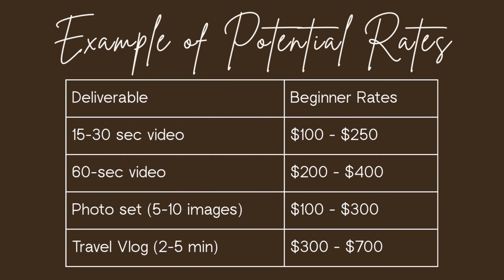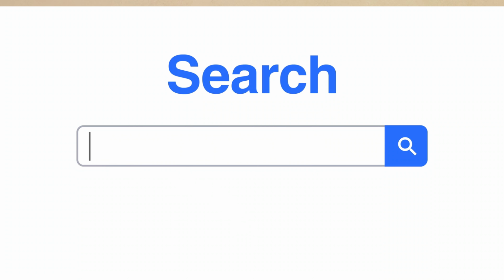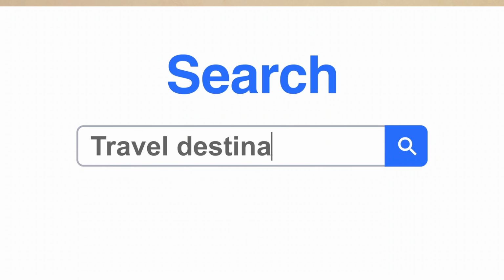How to Start as a Paid Travel UGC Creator & Get PR Packages Without Working for Free!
Want to turn your love for travel into a profitable UGC (User-Generated Content) career? In this detailed video, we’ll walk you through how to become a paid travel UGC creator, get noticed by brands, and start receiving PR packages – all without working for free! Whether you're new to content creation or looking to level up your strategy, this guide covers everything you need to know to get paid for your creativity.

🎒 What you'll learn:
✅ What is a Travel UGC Creator
✅ How to pitch brands (with templates!)
✅ Where to find paid UGC opportunities
✅ How to set your rates and avoid working for exposure
✅ Tips for standing out and building trust with brands
✅ How to get PR packages delivered to your door

🎯 Start monetizing your content the right way – with confidence and strategy!